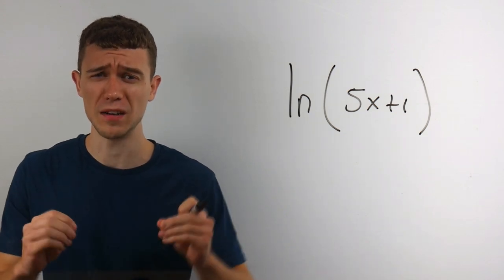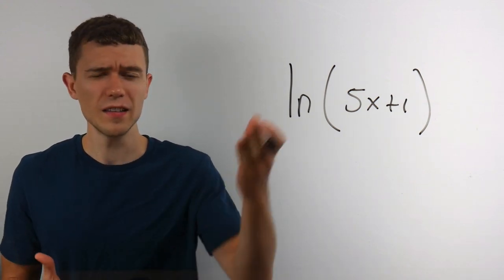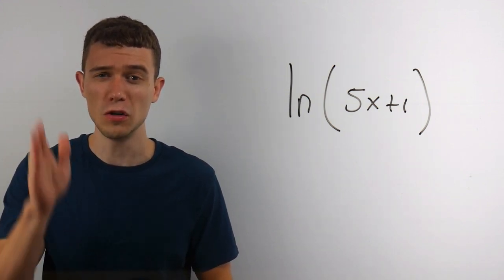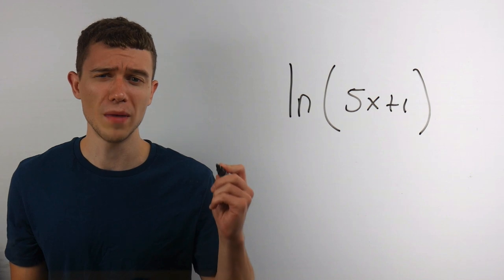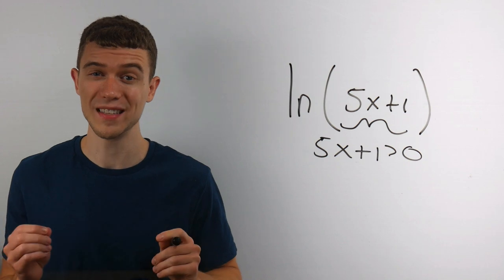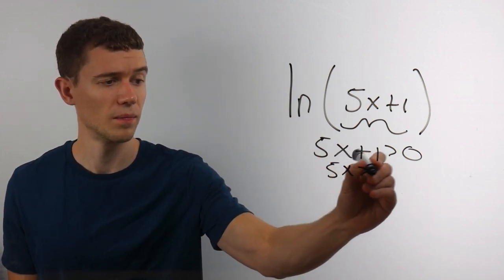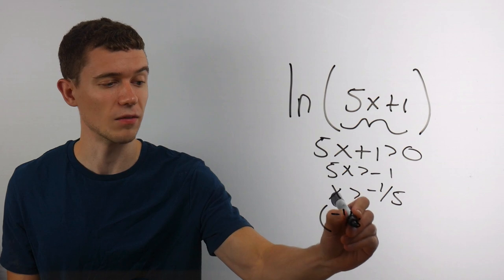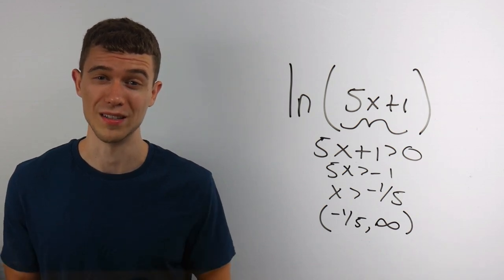Domain of a Log Function (Domain of a Logarithm)